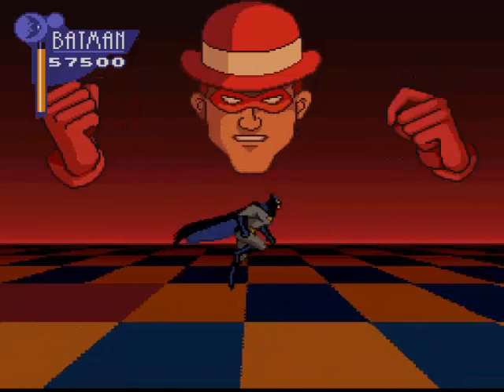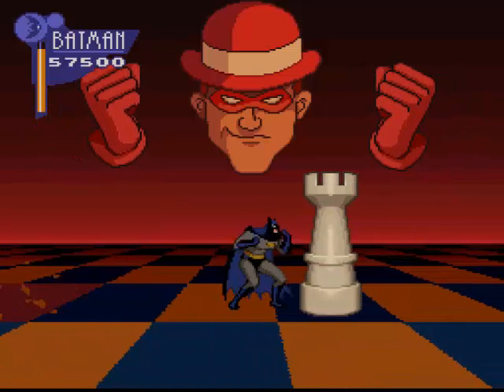Let's Play Summer School Week 2 - Art Class (Adventures of Batman & Robin)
The theme this week was to play a game that originated from an animated medium (cartoon, anime, animated film), so I've chosen the Adventures of Batman & Robin, a tie-in action platformer to the award-winning Batman: the Animated Series. And just to up the stakes, I've chosen to jump in at the penultimate level of the game. On the hardest difficulty. Have I bitten off more than I can chew, or can I bring Batman's rogue gallery to justice? Watch and find out...